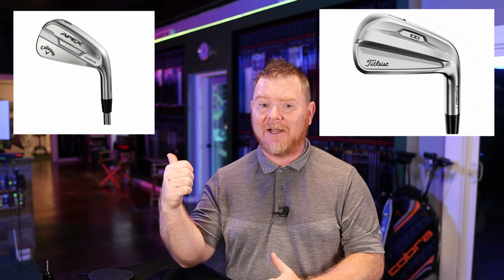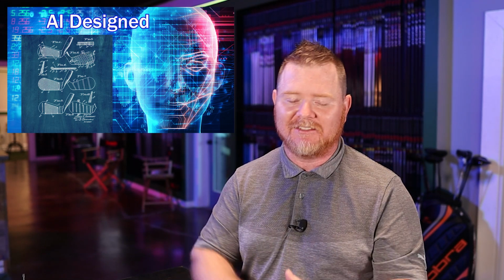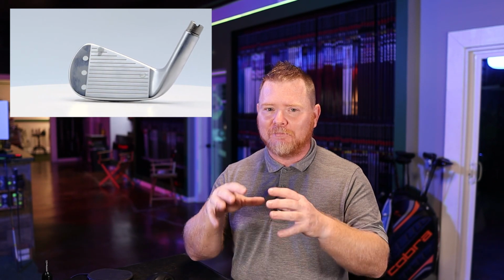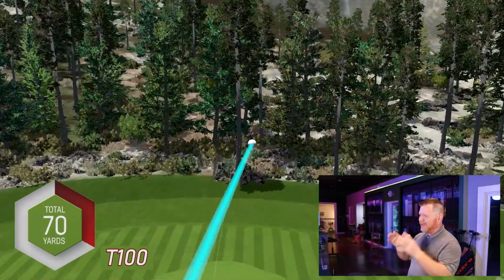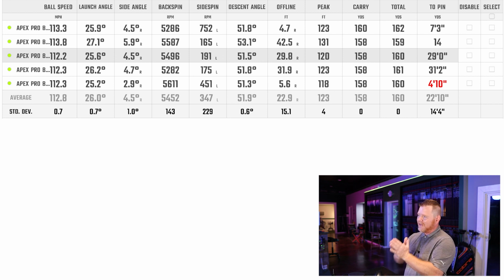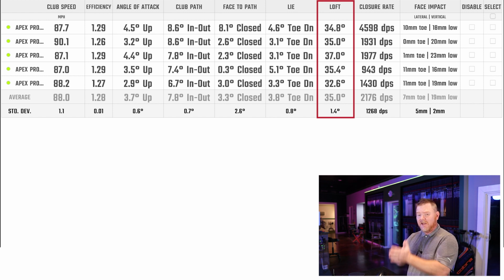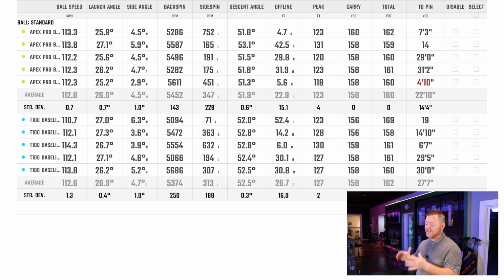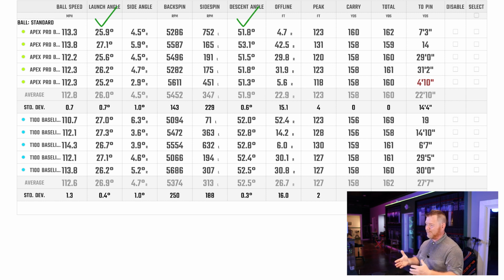Titleist T100 or Callaway Apex Pro, Can 1 of These Help You Play Better Golf?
EP. 57 - In this video we tackle a customer fitting where not only is the customer loosing distance with their irons, but they were also hitting that dreaded Moon Ball, and the solution we moved them into just might surprise you as it came down to the brand new Titleist T100, and the Callaway Apex Pro irons. So if you ever wanted to know just how good of a golfer do you really need to be to move into a Players style iron then this is a great example of how you just might be better then what you think.

Timeline:
0:00 - Start
1:16 - Welcome
1:42 - Player Profile
3:06 - Callaway Apex Pro Walkthrough
5:14 - Titleist T100 Walkthrough
7:14 - Build Specs
8:00 - Baseline Tracers Both Clubs
8:50 - Compare Tab
9:28 - Apex Pro Data Walkthrough
12:54 - T100 and Apex Pro Data Deep Dive
15:42 - Final Recommendation
16:09 - Closing Remarks

Video Release Schedule:
Right now we are following a twice a month release schedule as we are currently working on a couple of big projects here at the Golfshop, and our goal to ramp backup will resume to weekly releases, and perhaps twice a week once they have been completed.

More About Us:
We've been building and fitting clubs for the better part of 13 years, and what once started out in the basement of our house has now turned into a Professional Club Fitting business that rivals the likes of some of the more notable ranked Club Fitting Companies out there like: TXG, Club Champion, Golftec, TrueSpec, and 2nd Swing to just name a few.

Current Fitting Matrix:
Callaway, Cobra, Cleveland, Mizuno, Miura, Ping, PXG, Srixon, Taylormade.  and Titleist.

YouTube channels we proudly support:
TXG, James Robinson, MyGolfSpy, Alex Etches, Rick Shiels, Peter Finch, Mark Crossfield, Cogorno Golf, Top Speed Golf, Wisdom in Golf, and Mr. Short Game himself.

Questions:
We respond to every question within 24 hours, so if you have any questions about todays video then just leave your comments in the remarks.

Feedback: We welcome all Feedback and suggestions.